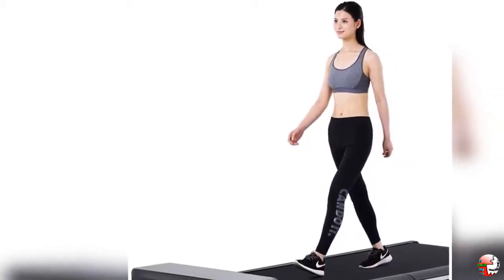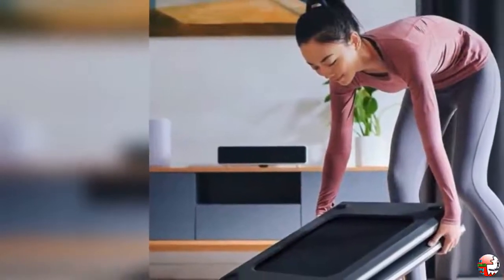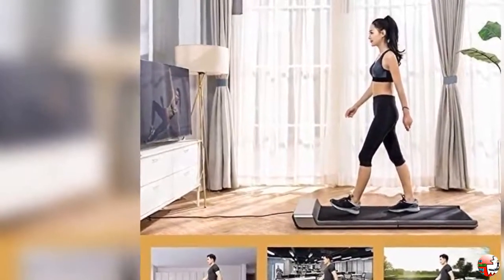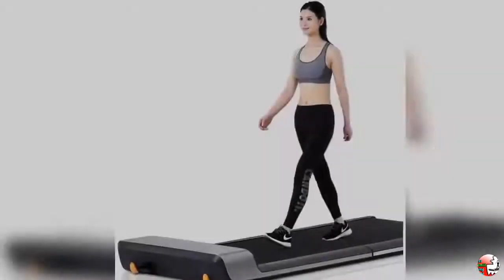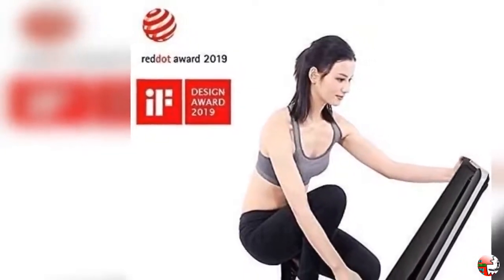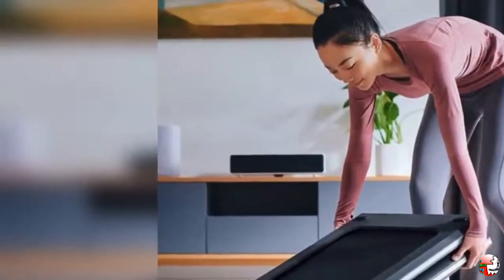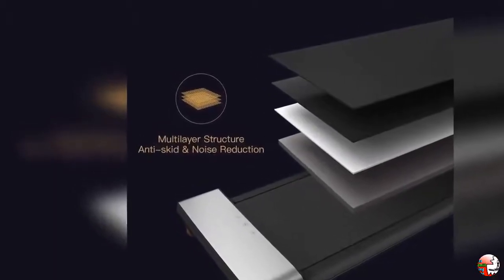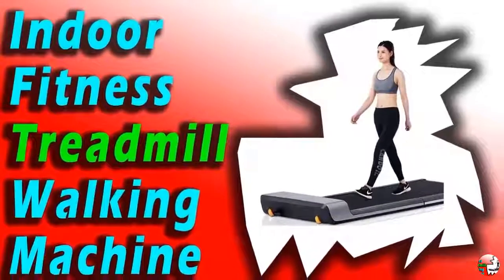Treadmill : Best CHENNAO Foldable Indoor Fitness Treadmill Walking Machine : Products Square Online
PRODUCT DETAILS NAME:
CHENNAO Smart App Control Walking pad Exercise Sport Running Machine Foldable Indoor Fitness Treadmill Walking Machine

PRODUCT FEATURES:
•  Excellent material - Aluminum alloy frame structure is light and strong,maximize its firmness,carrying capacity and working life.Just 57mm/2.24in from the ground ultra-thin and compact design maximizes safety and minimizes noise.
• Intelligent sensing design - This treadmill is designed with a pressure sensor. As long as you stand on it, it can automatically adapt to your pace, easily accelerate or decelerate, and with a smart remote control design, you can easily start or turn off the treadmill and make the fitness become Intelligent, make your body healthier
• Easy storage - This treadmill is ultra-compact and easy to store. It folds up to only 0.44 square meters of space. When you want to use it, you can take it out very conveniently. When you don't want to use it, you can fold it up and place it under the bed, under the sofa or at the corner of the balcony.
• Perfect fitness equipment - This walkie-size machine is small enough to be used at home, in a dormitory or in the office. Regardless of the weather outside, you can use your leisure to exercise indoors. It is ideal for slimmers and those who want to exercise.
• We will take care of every customers problem. We will reply within 24 hours.
Product description
Features:
1.Aluminum alloy frame structure is light and strong,maximize its firmness,carrying capacity and working life.
2.Just 57mm/2.24in from the ground ultra-thin and compact design maximizes safety and minimizes noise.
3.Walking pad makes storage easy.It covers 0.44 Square meter of space when folded.You can easily pull walking pad out for a quick walk and,just as easily,fold it up and hide it away.
4.Two orange wheels under the bottom of walking pad make it easy to move steadily.
5.The pressure sensor can adapt to you pace,accelerate or decelerate easily,finally free your hands and provide free exercise truly.
Notice:
Actual color may be slightly different from the image due to different monitor and light effect
Please allow 1-3cm deviation due to manual measurement
Specification:
Working dimensions:1432x547x129mm/56.5x21.5x5 inch
Folded Dimensions:822x547x129mm/32.5x21.5x5 inch
Walking surface:1200x415mm/47x16.5 inch
Applicable age:12-60 years old
Speed range:0.5-6 km/h/0.5-3.75mph
Mode:Standby,Manual,Automatic
Rated power:746W
Rated Voltage:100V/220V